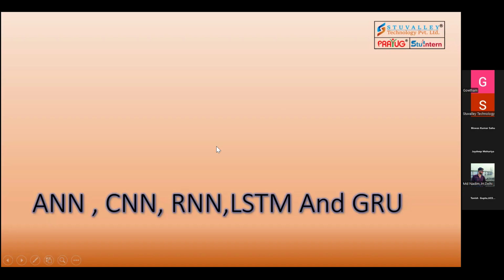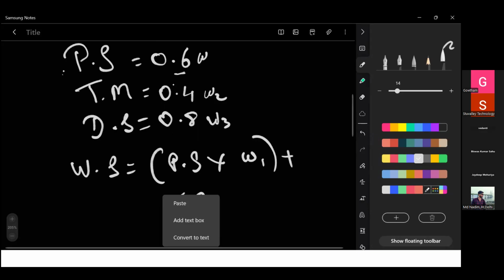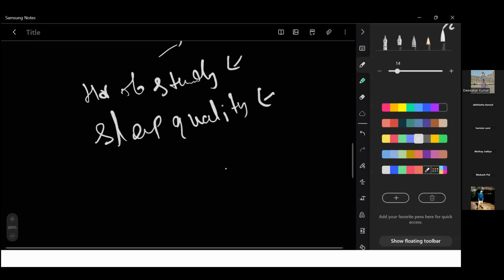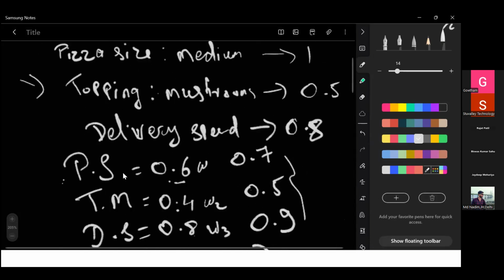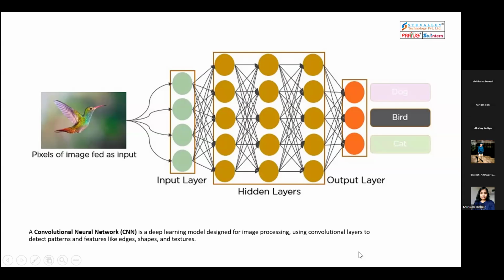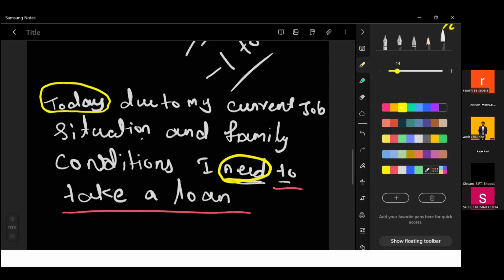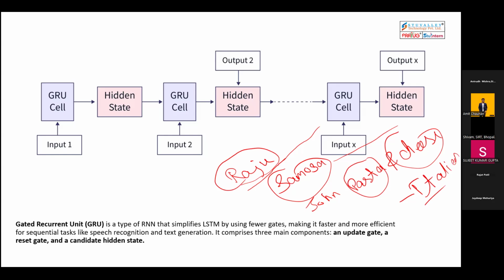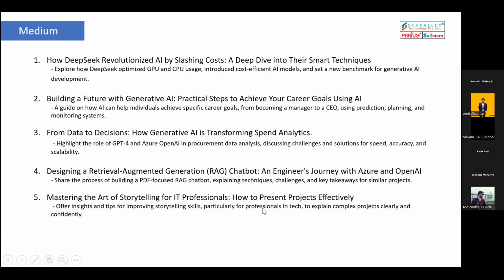LSTM vs GRU – Understanding Recurrent Neural Networks in Deep Learning | Prayug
LSTM vs GRU – Which One is Better for Deep Learning?

Are you learning deep learning and trying to understand LSTM (Long Short-Term Memory) and GRU (Gated Recurrent Unit) networks? These advanced RNN architectures are widely used for time-series analysis, natural language processing (NLP), and speech recognition. In this video, we break down how LSTMs and GRUs work, their differences, and when to use each for AI and machine learning projects.

What You’ll Learn in This Video:
✅ What is an RNN? – Understanding Recurrent Neural Networks
✅ How LSTM Works? – Gates, Memory Cells & Sequential Learning
✅ How GRU Works? – Simplified Structure & Faster Training
✅ LSTM vs GRU – Key Differences & Performance Comparison
✅ Which One Should You Use? – Best Use Cases for NLP, Time-Series, AI
✅ Real-World Applications of LSTM & GRU in Deep Learning
✅ Best Practices for Training LSTM & GRU Models